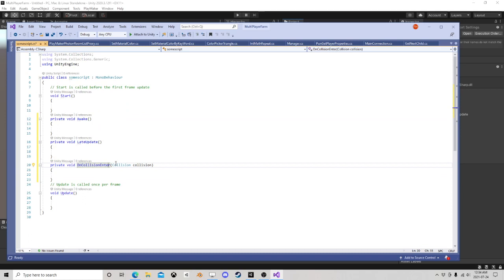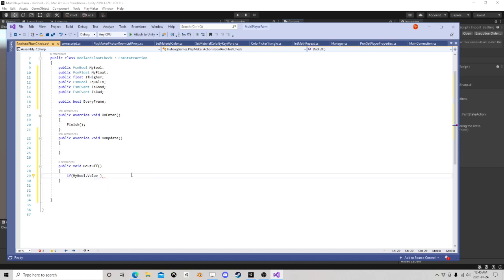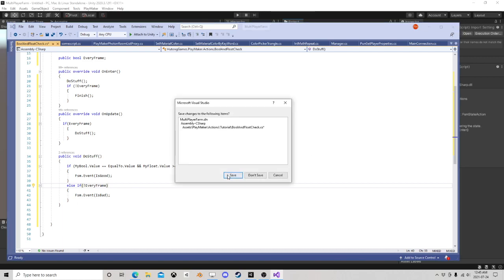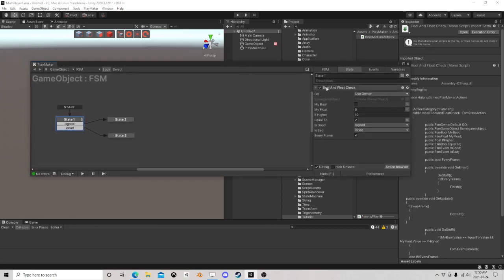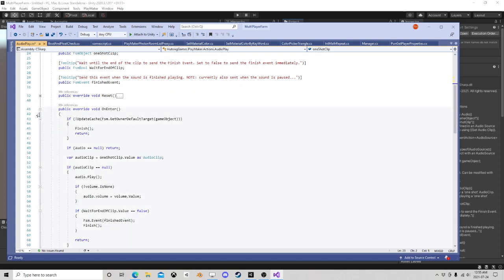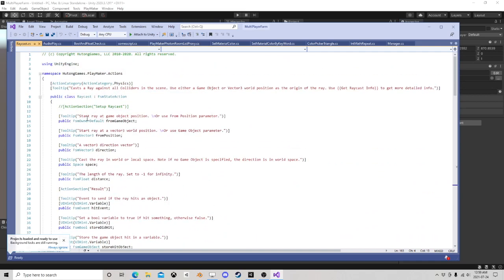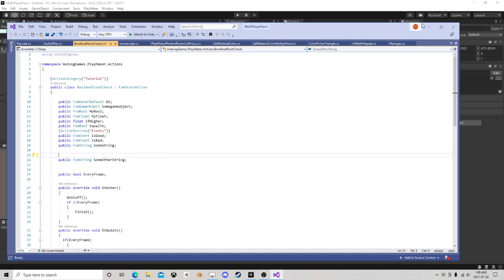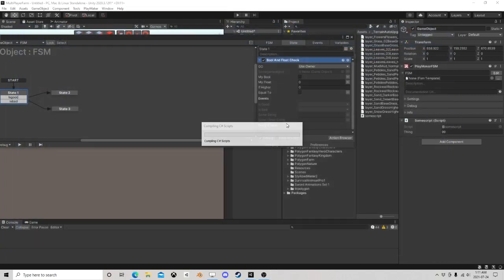Unity PlayMaker CustomAction Tutorial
In this Unity playmaker tutorial we look at how to make custom actions.  the easy way.  Bring all the power of deep code to your finger tips!! simple actions that will explode your game progress to new hieghts!!!